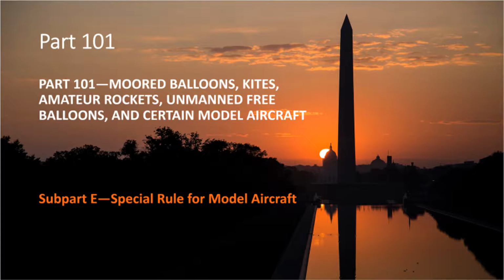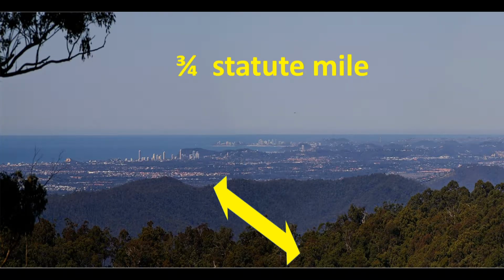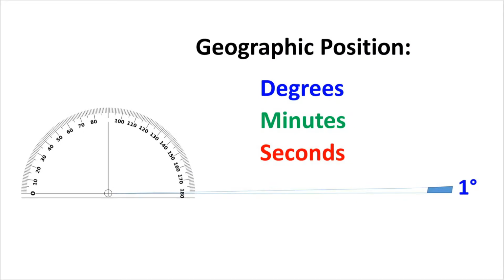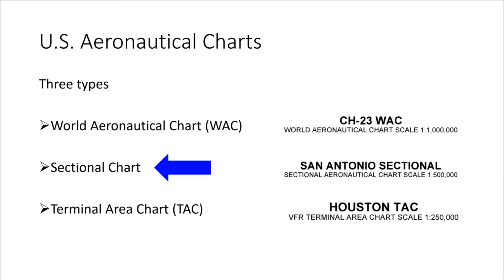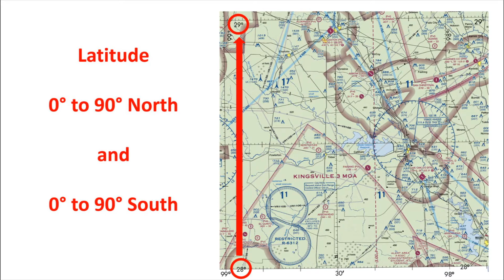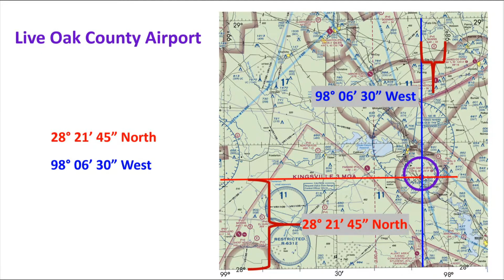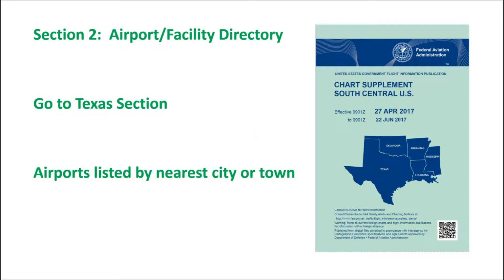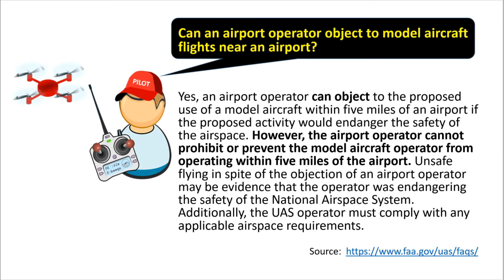Snack 6 Flying Within 5 Miles of Airports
How can you figure out if the place you want to fly at for fun is within 5 miles of an airport?  We show you how using official materials and sources of information that are available online for free.